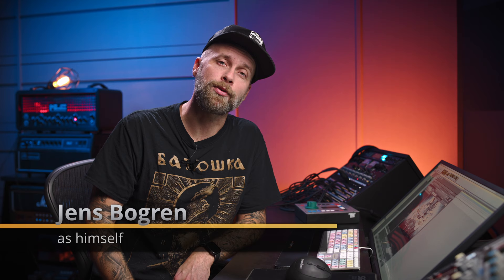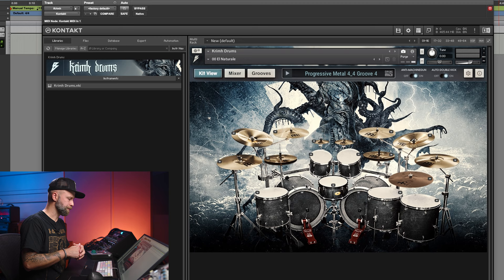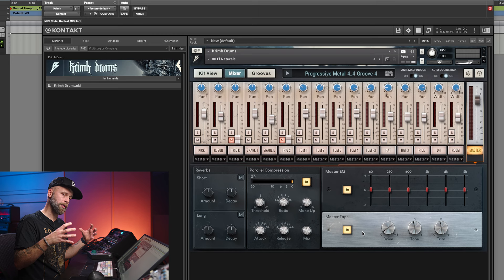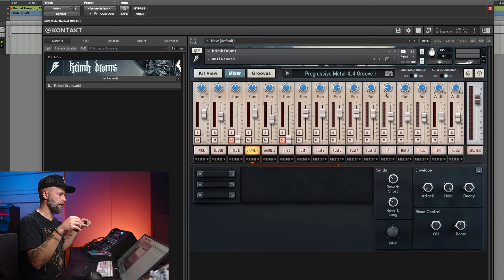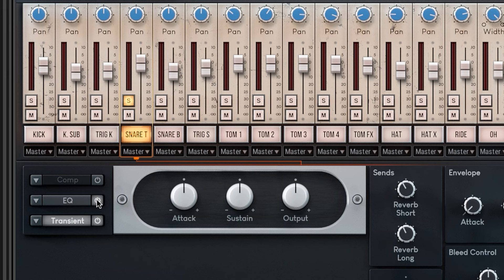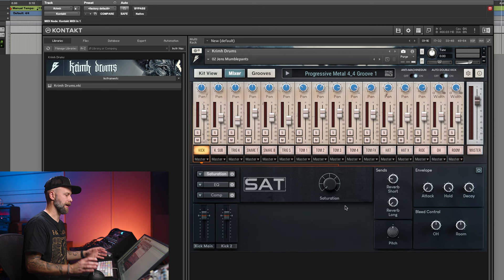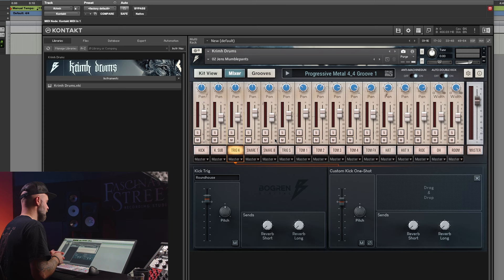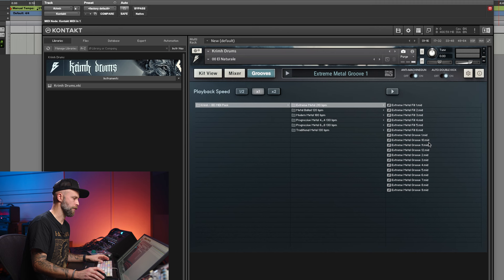Krimh Drums - deep dive with producer Jens Bogren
Join producer Jens Bogren in a super extensive deep dive into Krimh Drums to discuss every aspect of our latest Drum Library in collaboration with Kerim "Krimh  "Krimh Lechner".

Krimh Drums is a next-level drum instrument created by a top-tier metal producer Jens Bogren in close collaboration with Kerim "Krimh" Lechner — a rising star among today's generation of metal drummers who has lent his outstanding skills to acts such as Behemoth, Decapitated, Dååth, and Septicflesh.

Krimh Drums goes beyond what you expect from typical MIDI drum instruments. It includes built-in algorithms that help create realistic performances and avoid the dreaded "machinegun effect" and other giveaways of MIDI programmed drums:

- Automatic articulation enhancement for adding realism and human feel to performances
- Unique algorithm for natural-sounding tom fills
- Automatic double kick switching

The instrument contains built-in EQ, compressors, transient shaper, and saturation for ultimate tone shaping.

0:00 Intro
0:14 Kit overview
0:41 Cymbals
1:18 Snares
2:14 Toms
3:01 Kicks
04:28 Anti-machinegun logic
05:39 Mixer - master channel
06:59 Parallel compressor
07:43 Master EQ and Tape
09:48 Parallel compressor in action
10:58 Reverb sends overview
12:00 Channel bleed
12:58 Kick channel and EQ insert
13:41 Compressor insert
15:12 Saturation insert
15:46 Transient insert
16:54 Link Toms button
17:26 OH channel
18:48 Pitch control
20:51 Trigger channels
23:16 Using pitch for phase
25:12 Envelope control
26:44 Mixer summary
27:17 Groove player
28:37 Benefits of snare ring
29:33 Exploring grooves
30:43 Mapping page
32:05 Velocity page
32:44 Auto double kick sensitivity
33:34 Summary